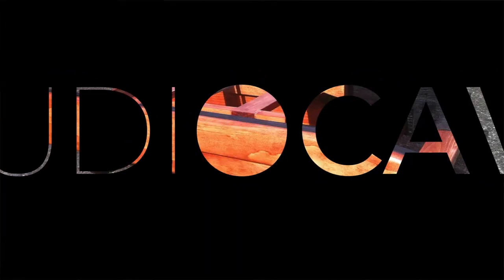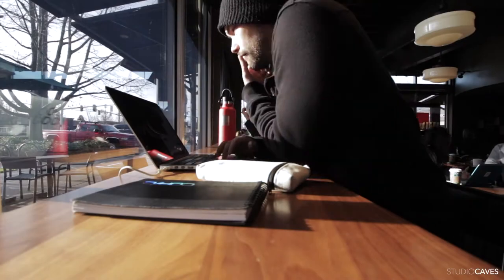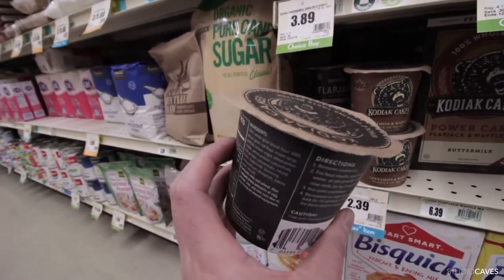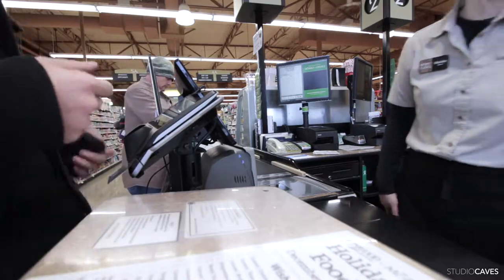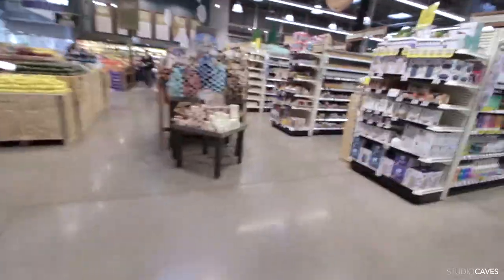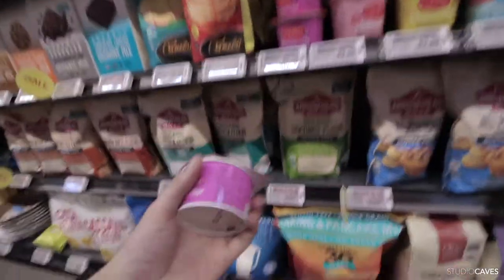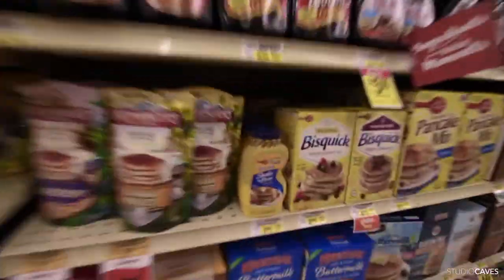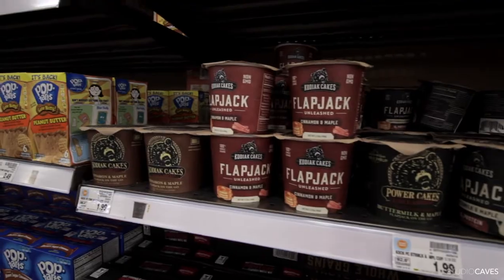Got my first DESIGN CLIENT! And we are going SHOPPING!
STUDIOCAVESDAILY 0017

MY VALUES

TO MAKE A DIFFERNECE
- BY INSPIRING OTHERS THROUGH LEADERSHIP AND PASSION
- BY BEING OPEN IN SHARING MY KNOWLEDGE
- BY SOLVING WORTHY PROBLEMS
- BY MAXIMIZING POTENTIAL
- BY FOLLOWING THOUGHTFUL AND SUSTAINABLE PRACTICES

TO BE SMART WITH TIME
- BY USING DEATH AS A MOTIVATION
- BY FOCUSING ON WHATS IMPORTANT
- BY CREATIVE PROBLEM SOLVING
- BY BEING EFFICIENT
- BY CREATING PASSIVE INCOME
- BY BECOMING LOCATION INDEPENDENT
- BY TAKING RISKS AND STOP WORRYING

TO MAKE STRONG AND LASTING RELATIONSHIPS
- BY BEING HONEST
- BY BEING HUMBLE
- BY LEADING BY EXAMPLE
- BY BEING TRUE TO OUR WORDS
- BY BEING STRONG LEADERS
- BY HELPING OTHERS ACHIEVE THEIR GOALS
- BY ASKING FOR HELP WHEN WE NEED IT
- BY BEING EMPATHETIC
- BY CARING

TO LEAVE A LEGACY
- BY BEING KIND
- BY PROVIDING VALUES TO OTHERS
- BY PROVIDING OPPORTUNITIES
- BY INSPIRING FUTURE GENERATIONS
- BY BEING THE CHANGE MAKERS
- BY GIVING WITHOUT EXPECTING ANYTHING IN RETURN

ABOUT ME

My name is Alex Caves and I am a do-it-all designer based in Eugene, Oregon. With a background in metal fabrication, woodworking, soft construction, ceramics, graphic design, and product design/development. No project is out of my wheelhouse.

Being the youngest of 4, born in Japan, and moving to America with my family at the age of 7 with next to nothing, I've learned the value of observation and practical thinking which is why i became a designer. I am constantly asking 'Why' to everything, and focus on creating something that is both beautiful and highly practical. -- With a hint of Japanese influence of course.